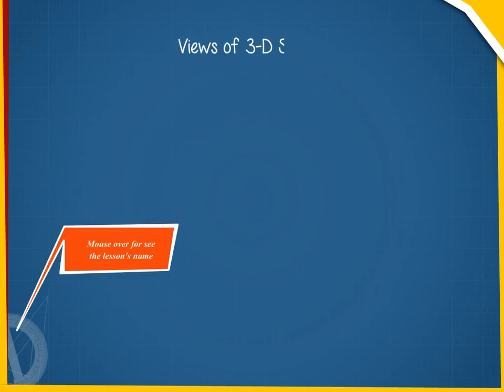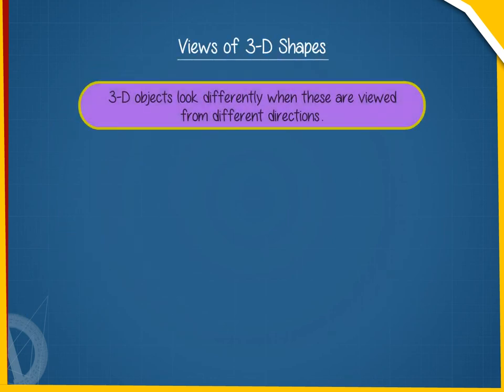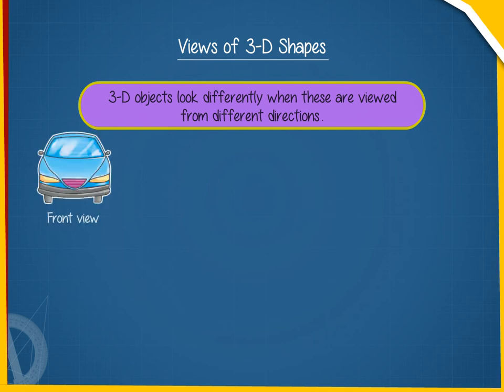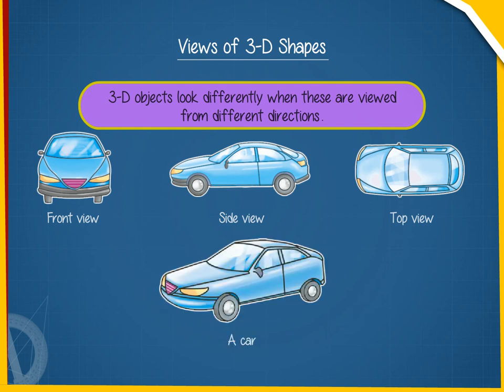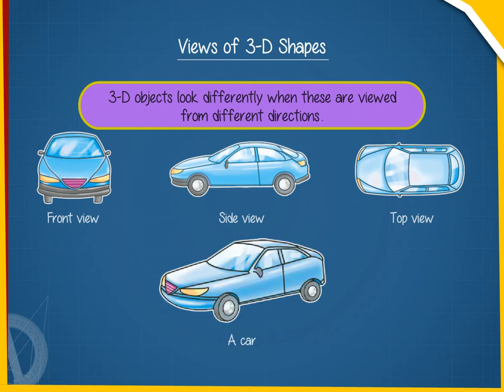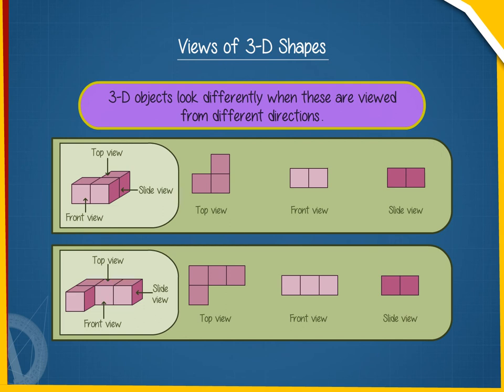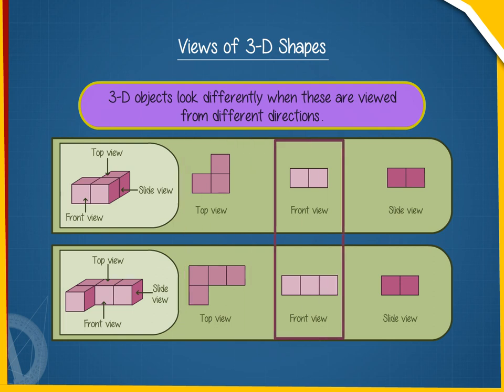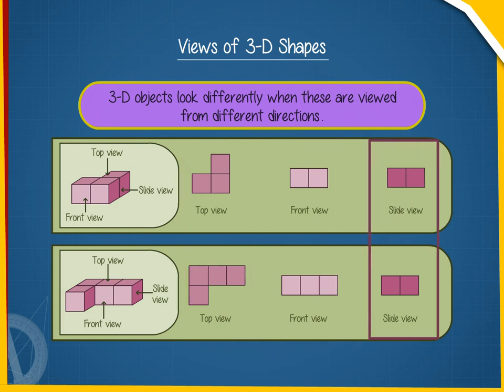Views of 3d shapes U-10 class.8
TOPIC  : MATHS ( VIWES OF 3D SHAPES U-10  )
CLASS : 8
 BY        :  DIGI NATURE